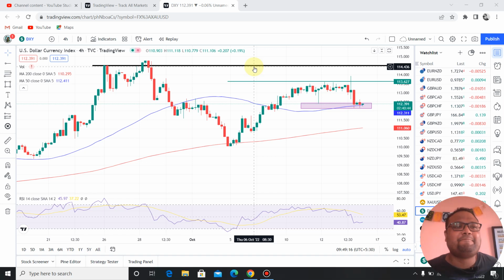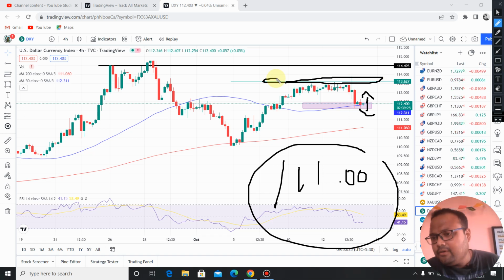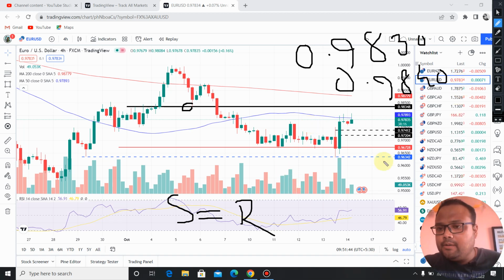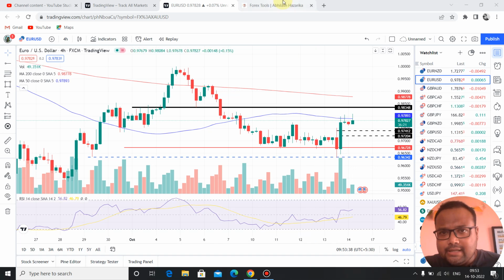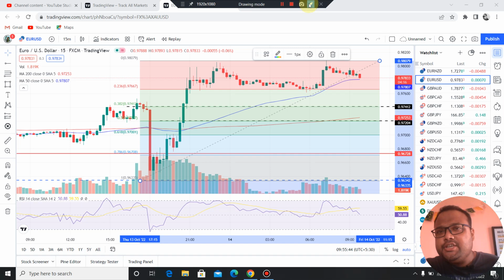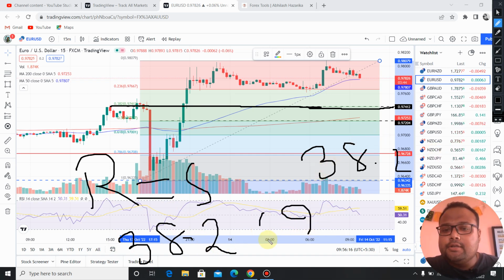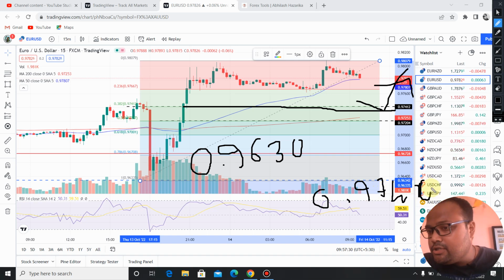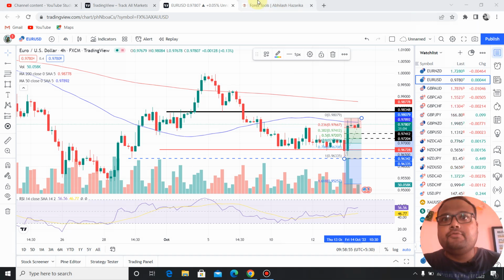EURUSD Strategy TODAY 14 Oct | EUR USD Analysis TODAY 14 Oct | EURUSD Forecast TODAY 14 Oct